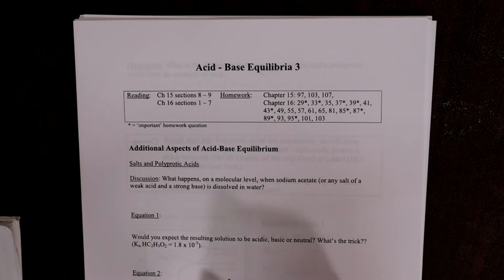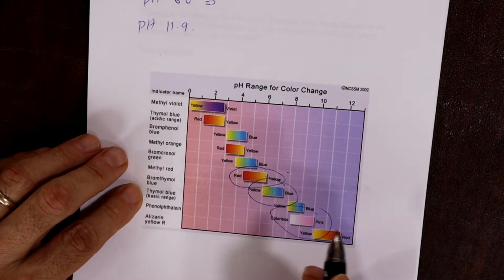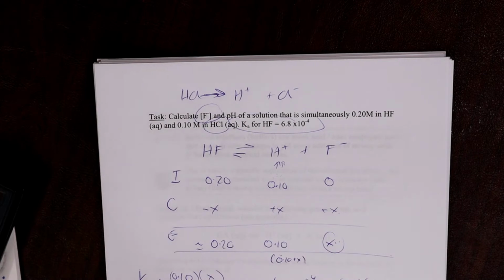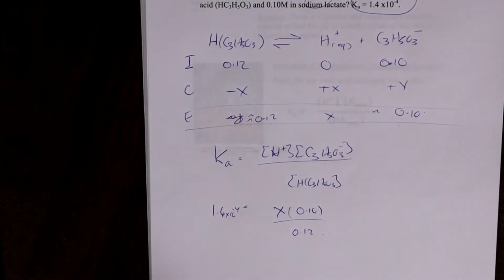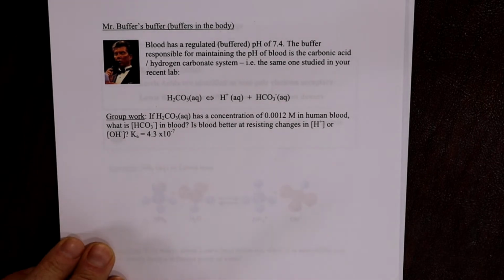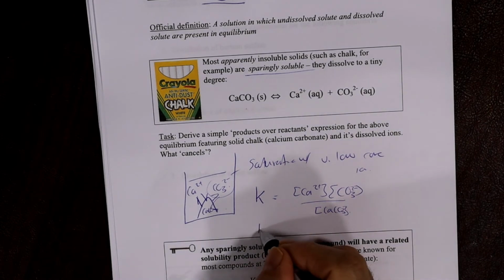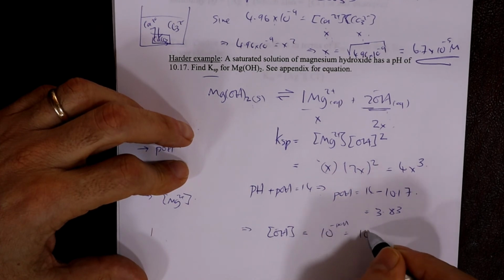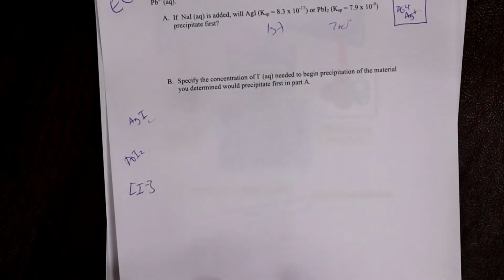Acid-Base Equilibria 3 - Chemistry 102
Video detailing material from the 'Acid-Base Equilibrium 3' packet. For chem. 102 students.